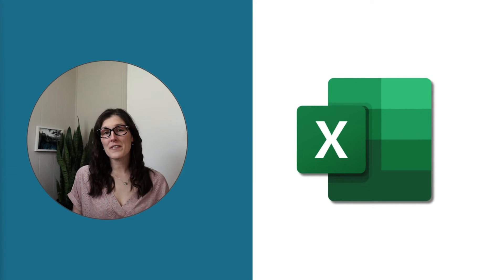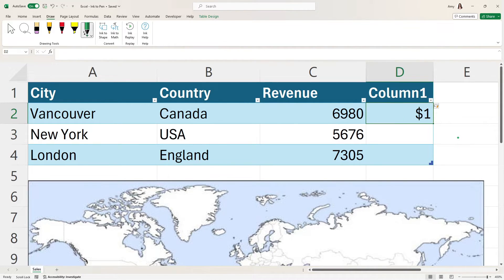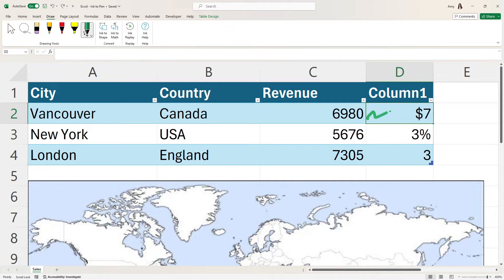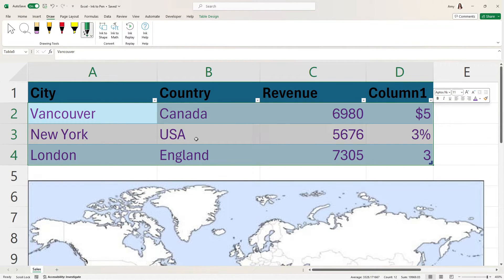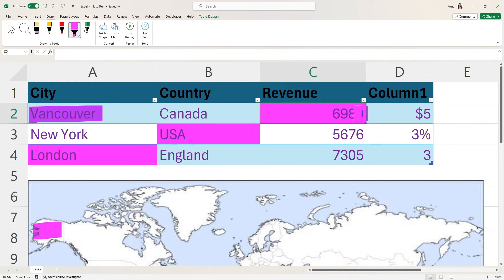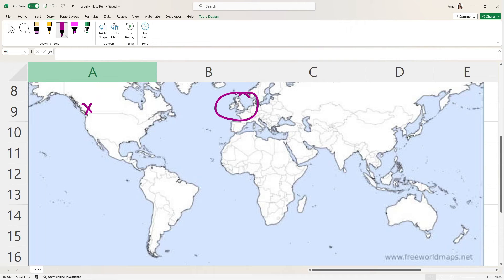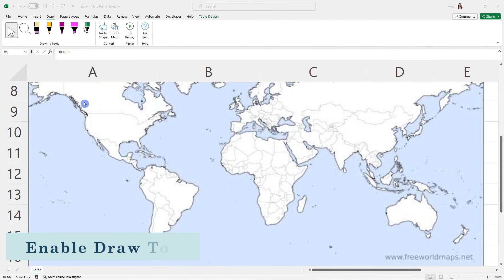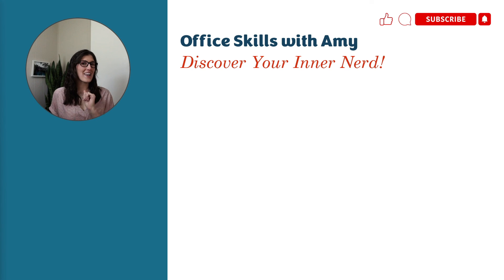How to use New DRAW Feature in Excel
Hey hey, Excel enthusiasts! Get ready to nerd out with us on the latest and greatest feature to hit Microsoft Excel – the DRAW tab! ✏️ In our newest video, "How to use New DRAW Feature in Excel - [2024]", we're diving into the digital inkwell and showing you how to jazz up your spreadsheets like never before.

Whether you're a stylus-wielding tablet user or a mouse-dependent desktop whiz, this tutorial is tailor-made for you. 📝 Markup your sheets with ease and discover how to transform your data into a vibrant, interactive masterpiece.

Active Pen & Formulas
Pen Gestures
Highlighter
Other Pens
Enable Draw Tab

🎬 So grab your favorite pen, or just your curiosity, and let's mark up some Excel sheets together!